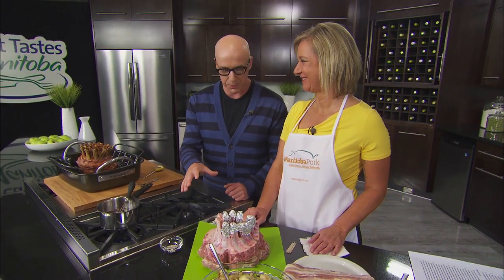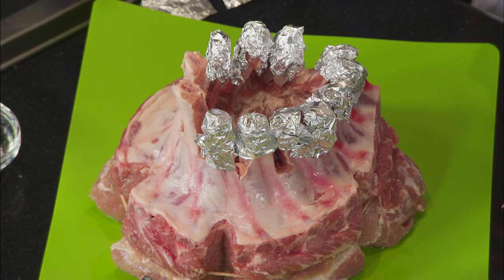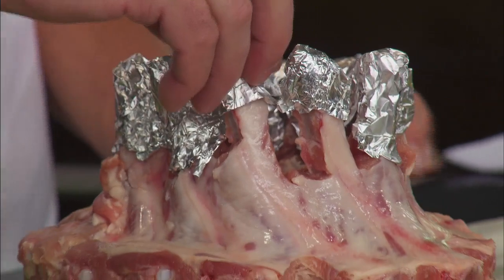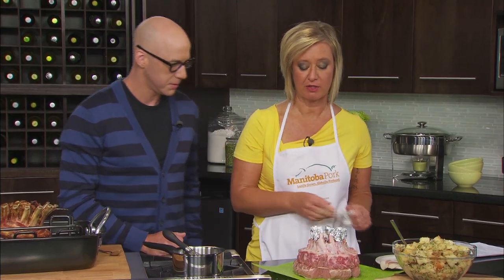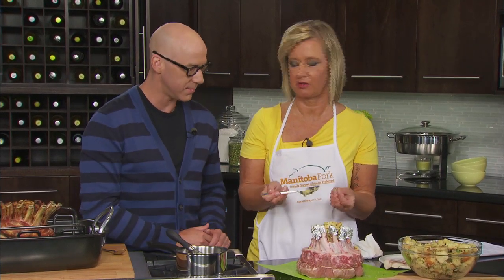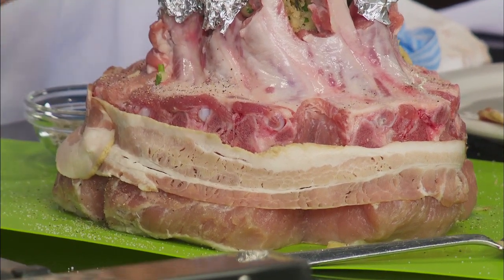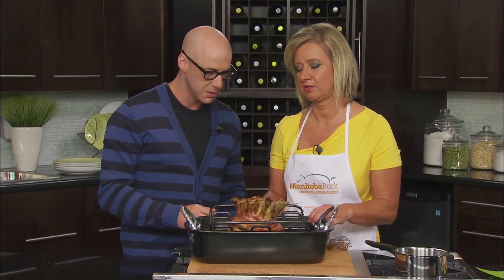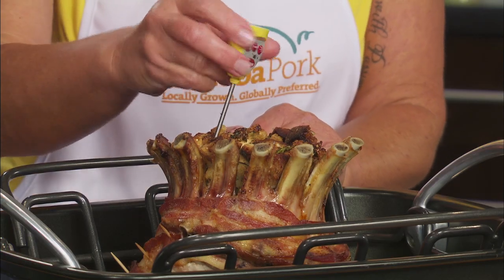Crown Roast of Pork with Savory Apple Stuffing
A spectacular special occasion main dish to impress your guests.

With host Ace Burpee and food expert Susan Riese from Manitoba Pork Council.

Great Tastes of Manitoba
Copyright Hummer Productions 2013